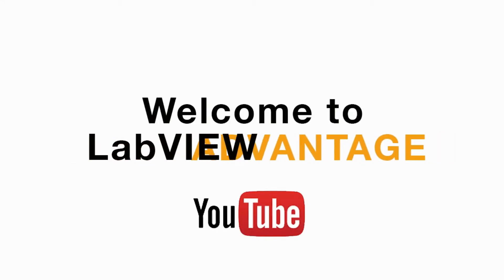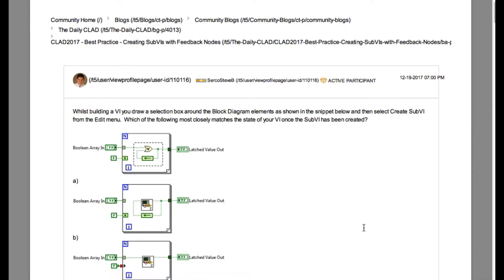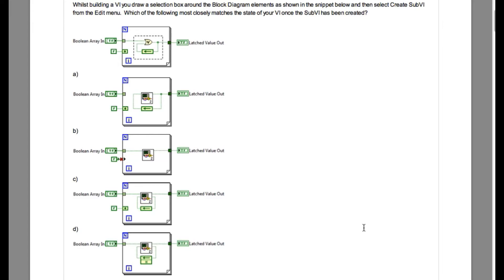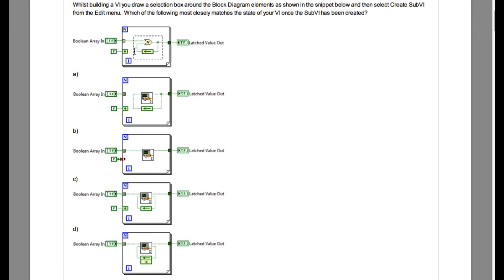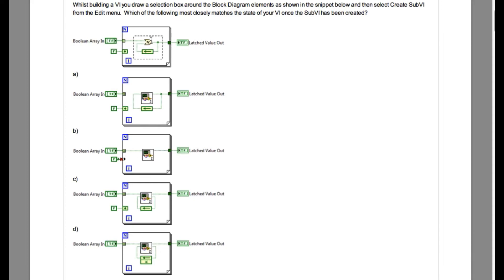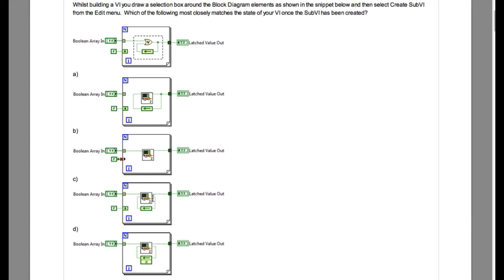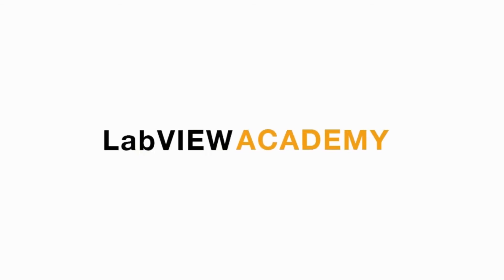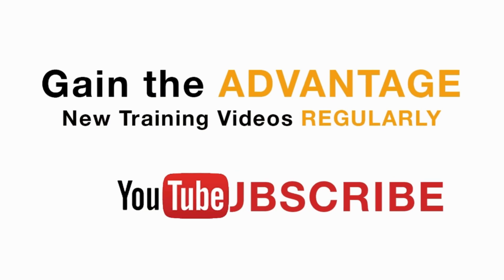LabVIEW CLAD 057 Creating SubVIs without feedback nodes